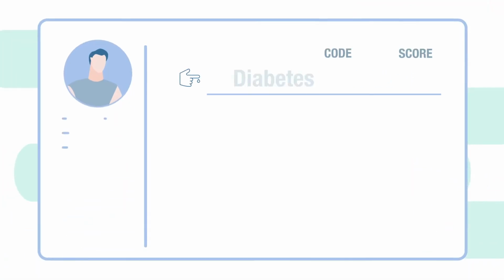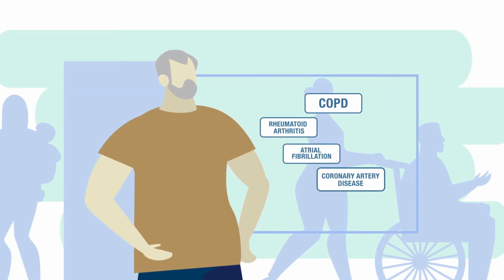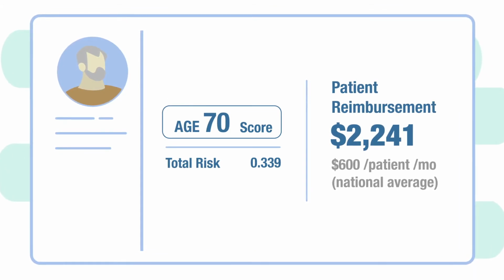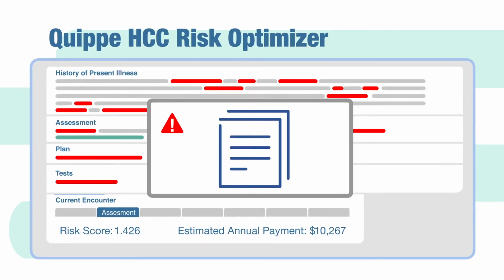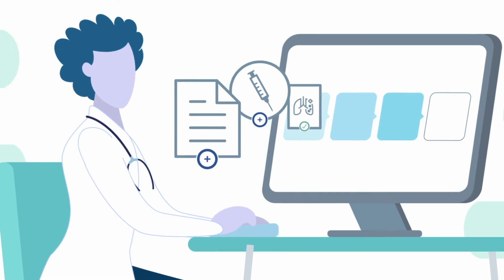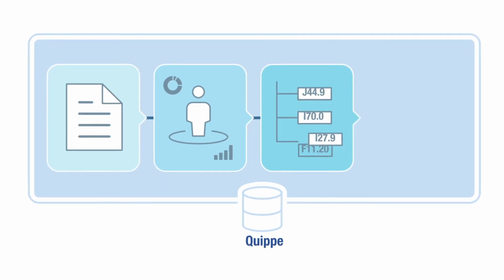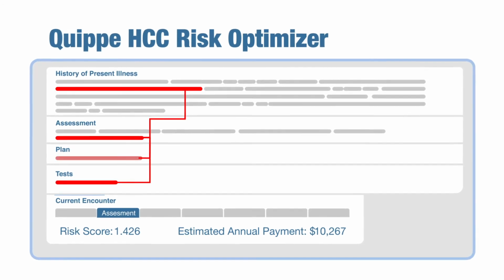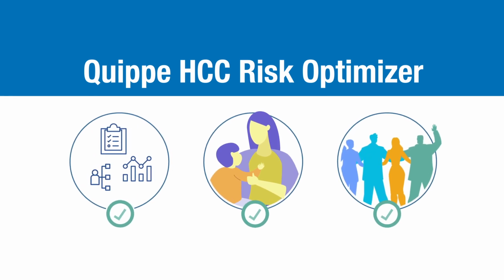Quippe HCC Risk Optimizer | Medicomp Systems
As Medicare Advantage and other payers transition to value-based care programs, it is increasingly important for providers to have proper documentation of Hierarchical Condition Category (HCC) coding and to understand Risk Adjustment Factor (RAF) scores. Current processes for capturing HCC codes and identifying risks are typically manual and present many challenges.

Quippe HCC improves coding accuracy for Medicare Advantage and other value-based reimbursement programs, increases physician efficiency and enhances patient outcomes. Physicians can verify documentation in real time to discover gaps in care and HCC-eligible codes. Quippe HCC eliminates time-consuming and error-prone manual processes by tapping into a clinical data engine, prompting physicians to address gaps in treatment or coding at the point of care.